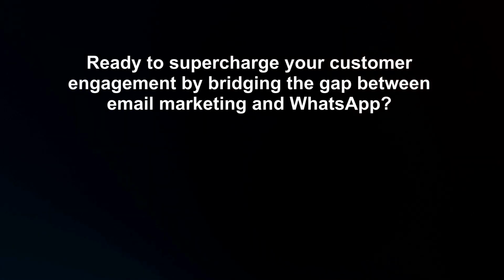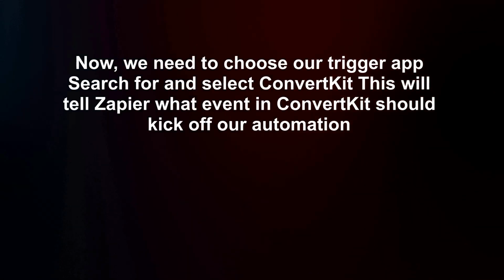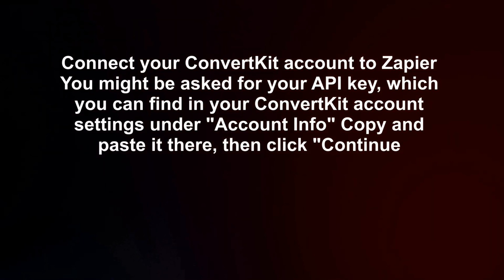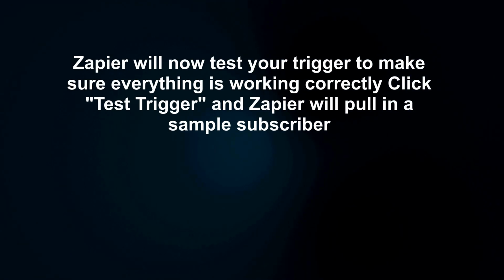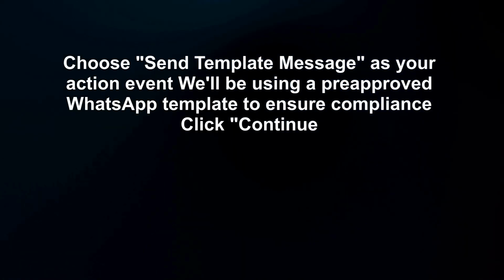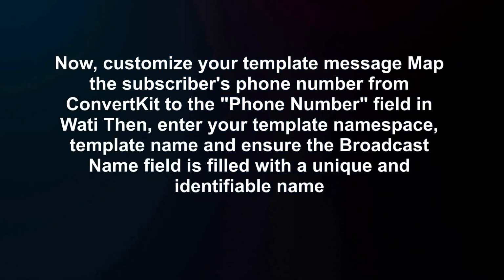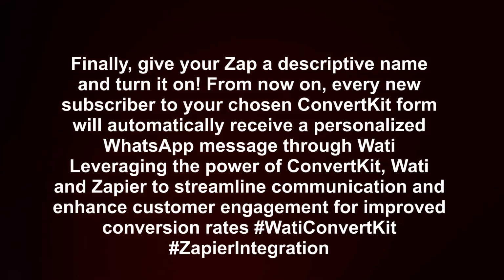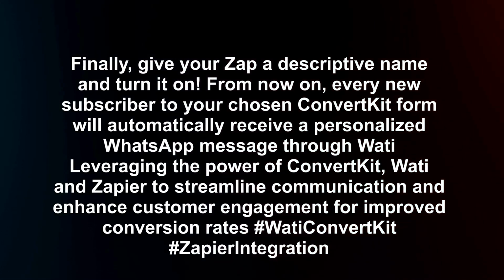How to Integrate Convert Kit to Wati Using Zappier - GUIDE!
How to Integrate Convert Kit to Wati Using Zappier details the process of connecting ConvertKit to Wati via Zapier, enabling automated subscriber updates, personalized messaging, and targeted marketing campaigns through WhatsApp, streamlining communication and enhancing customer engagement for improved conversion rates.

00:00 Connecting ConvertKit to Wati with Zapier
00:17 Creating a Zap
00:27 Choosing ConvertKit as Trigger App
00:33 Selecting "New Form Subscriber" Trigger
00:38 Connecting ConvertKit Account
00:48 Choosing ConvertKit Form
00:53 Testing the ConvertKit Trigger
01:00 Adding an Action
01:04 Selecting Wati as Action App
01:09 Choosing "Send Template Message" Action
01:14 Connecting Wati Account
01:22 Customizing Template Message
01:35 Testing the Wati Action
01:39 Activating the Zap